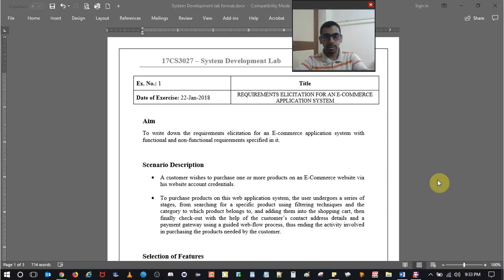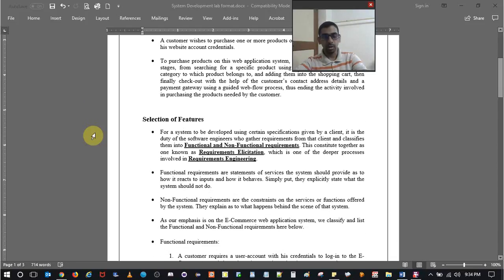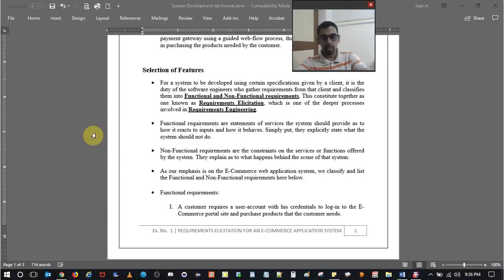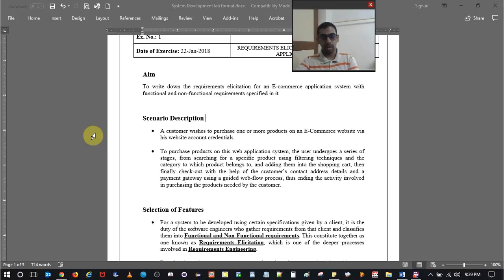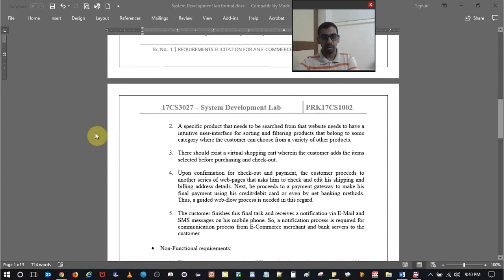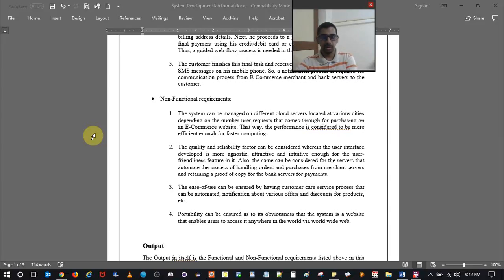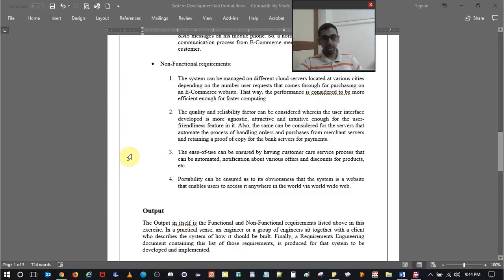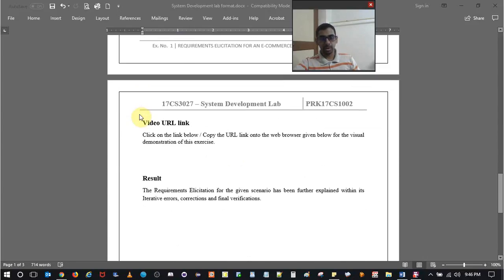Exercise no. 1